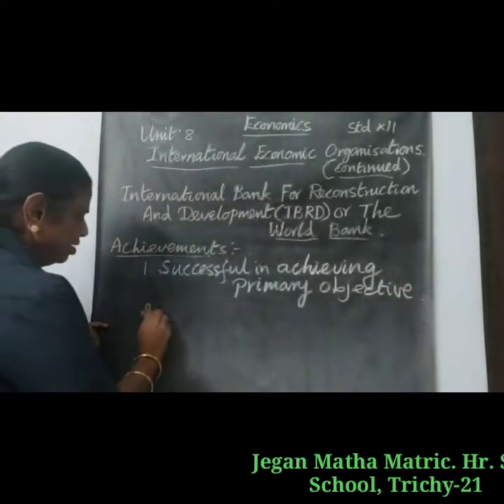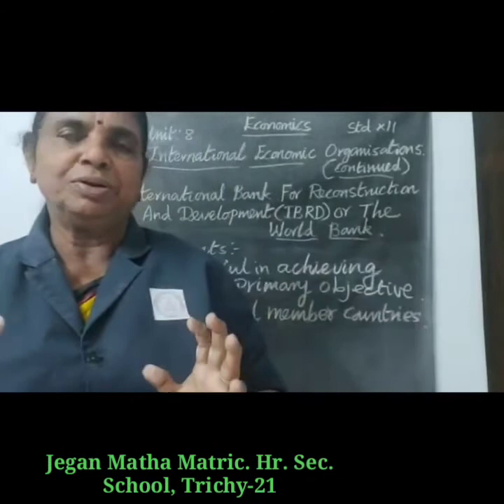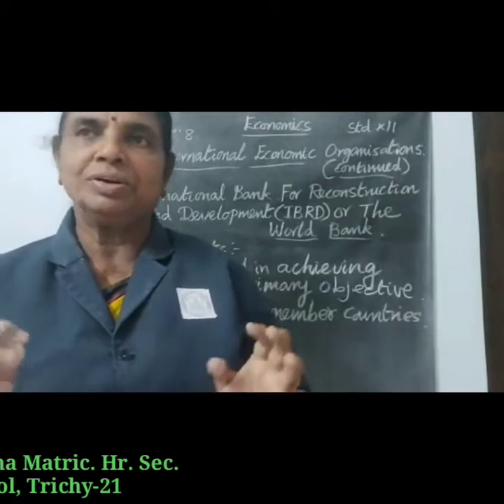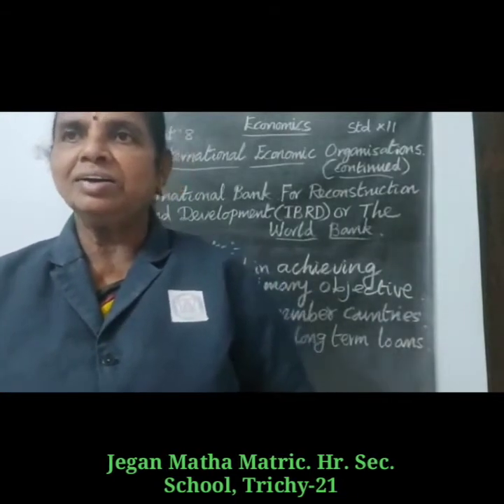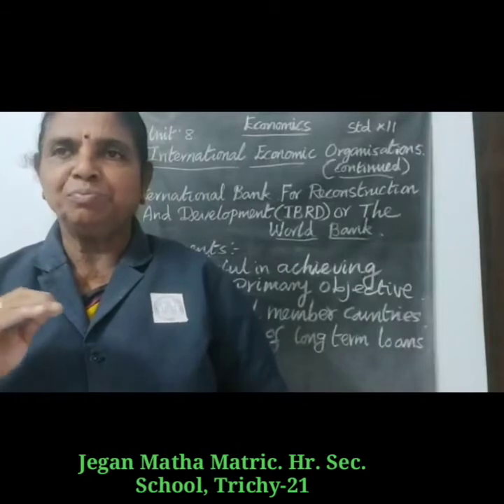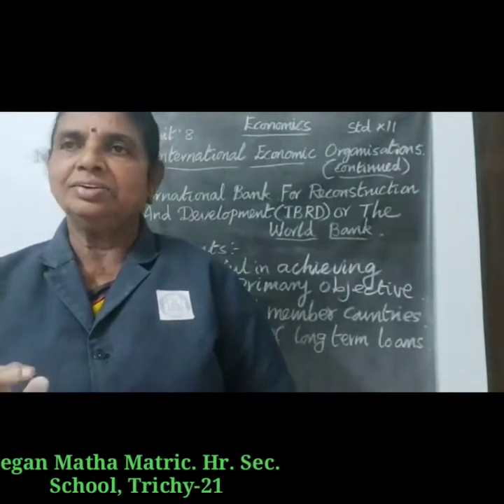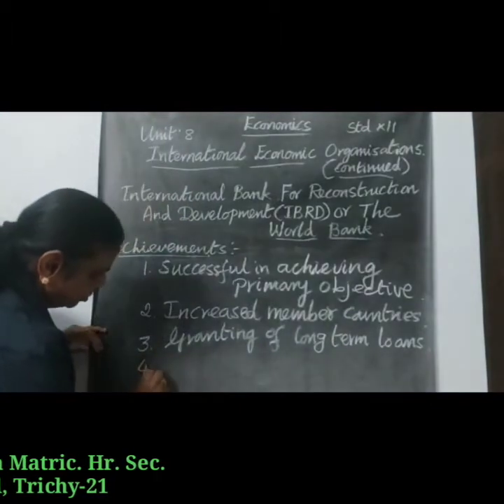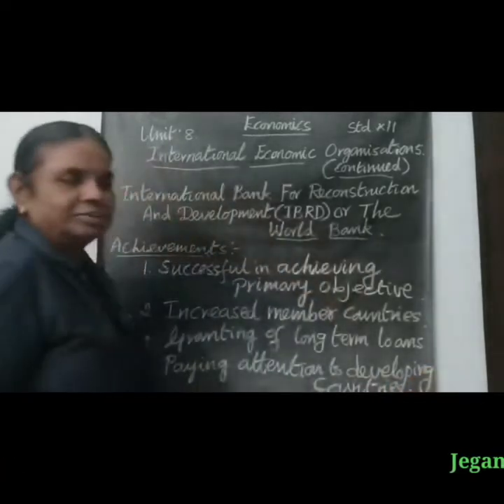STD XII ECONOMICS ( THE WORLD BANK FUNCTIONS AND ACHIEVEMENTS)